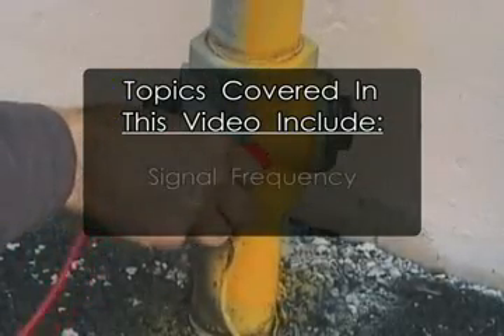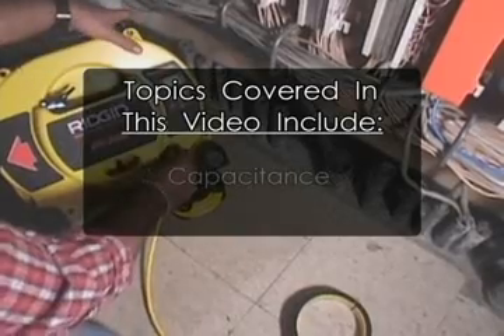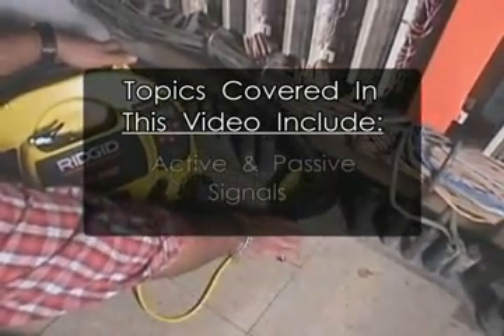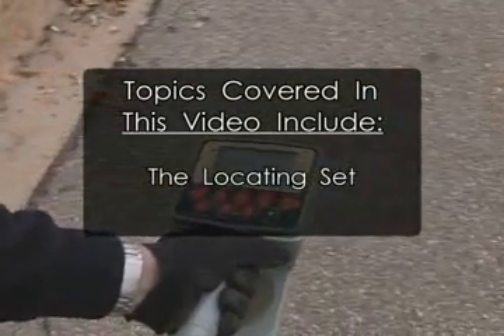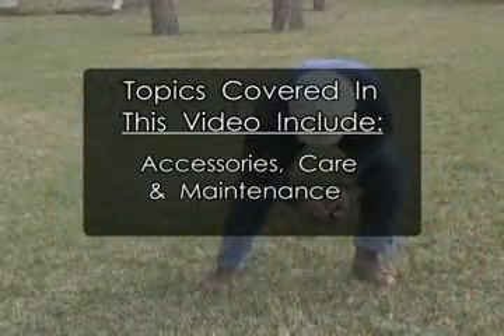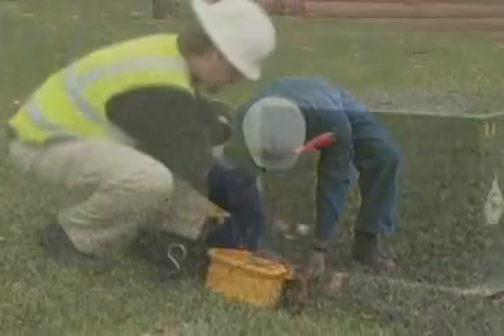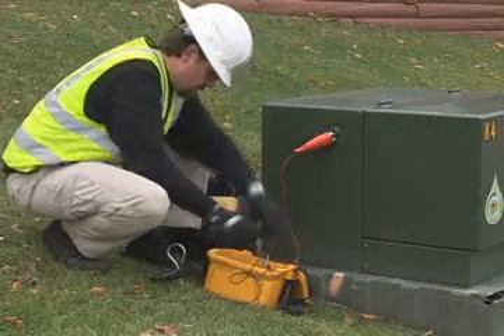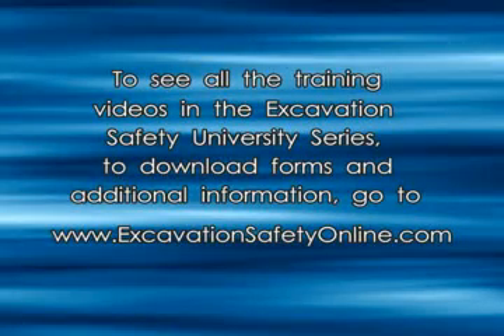Basic Locating Theory Training DVD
Locating Theory training video from Excavation Safety University.
This 30 minute DVD explains how and why electromagnetic locating works in terms the layman can understand. Covered topics include the transmitter and receiver as well as signal frequency and methods fo connection.